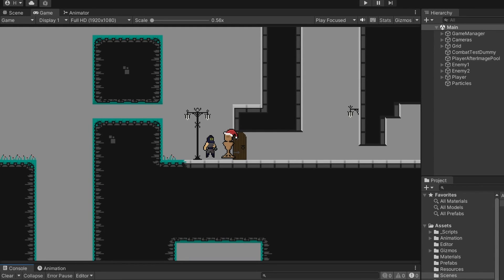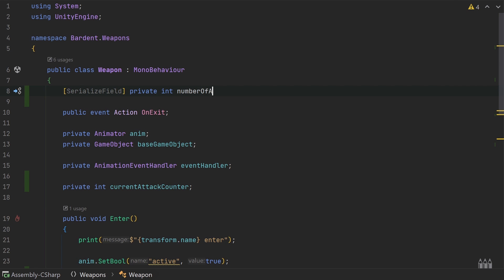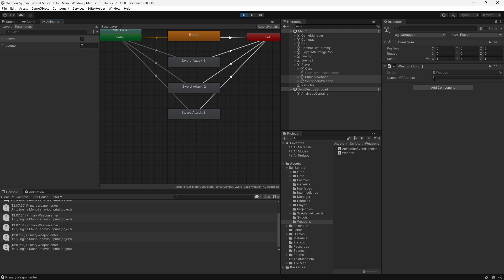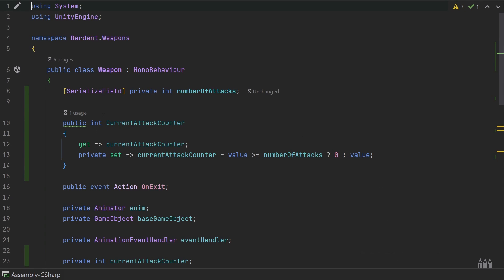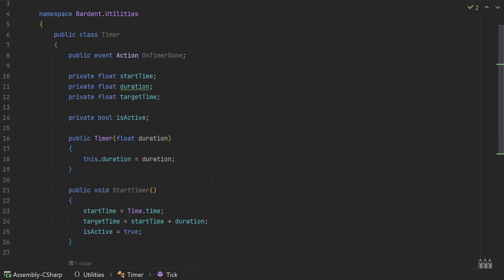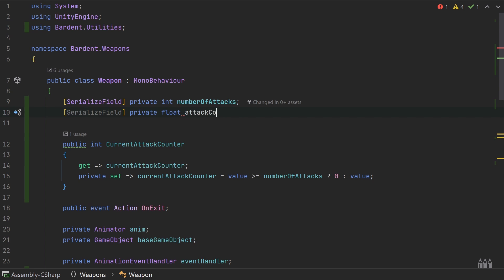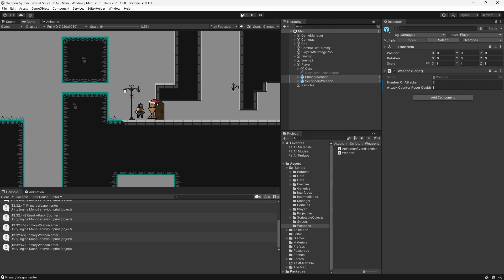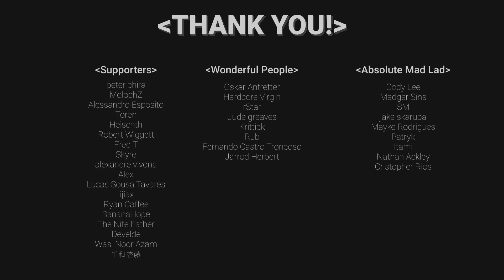Playing different attack animations - Multi-Weapon System in Unity - Part 4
In this part we take a look at how we increase the attack counter so we can cycle through the different attack animations. We then create a timer to reset our attack combos after a certain amount of time without combat.

00:00 - Intro
00:50 - Creating the Attack Counter
02:05 - Weapon Number Of Attacks
02:41 - Resetting the Attack Counter
04:43 - Demonstration
05:36 - Resetting the Attack Counter
06:32 - Creating the Timer Class
12:38 - Using the TImer in Weapon
17:38 - Testing
18:24 - Next week on dragon ball z
18:41 - Outro